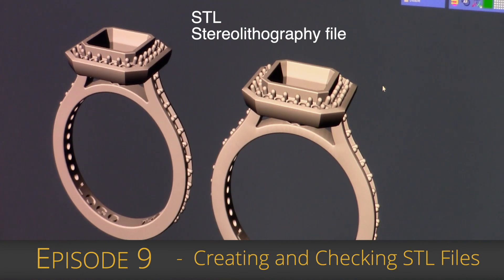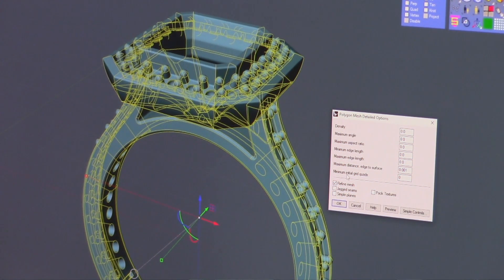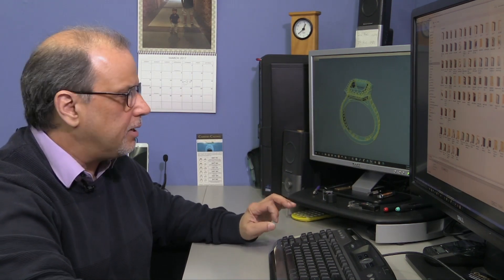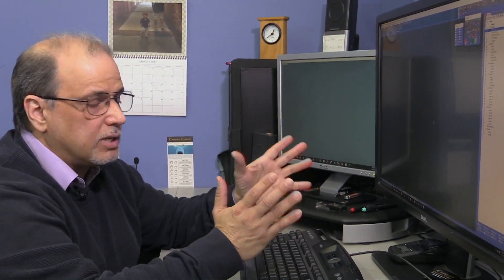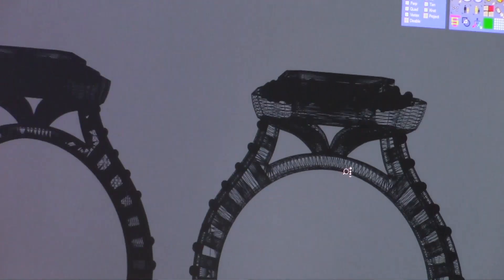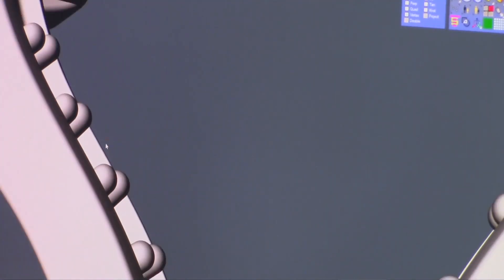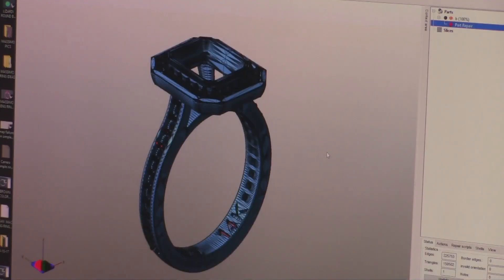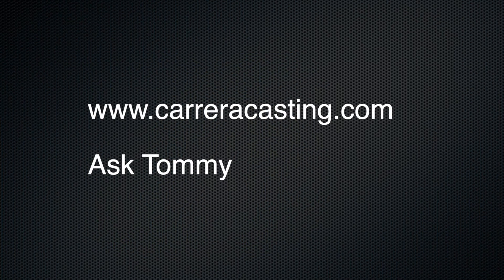Creating and Checking STL Files Episode 9 - Perfect Your Trade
Learn how to "Perfect Your Trade" from Carrera Casting experts. In this episode, Creating and Checking STL Files, Master Jeweler and Carrera CAD/CAM Director Tom Manos discusses with Greg Falkner, Carrera's Product Development Manager the problems that ‘heavy files’ create and the use of file-checking programs to check and repair poor STL files.
Takeaways – Creating and Checking STL Files
• To much information in the file creates heavy files
• Use file correcting programs: Materialize Magics or Netfabb to correct STLs

Future Managing Your 3D Files episodes will cover: CAD Design and CAD File Management techniques.

Master Jeweler and Carrera CAD/CAM Director Tom Manos and Greg Falkner, Carrera's Product Development Manager, share their real-world knowledge and expertise in the areas of custom jewelry design, manufacturing and technology. Even better, this comprehensive series is free!